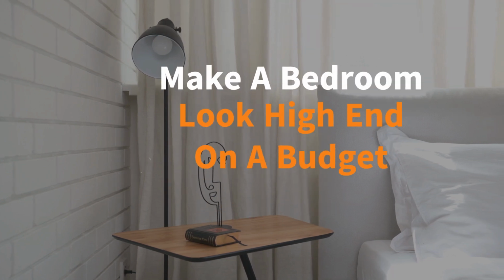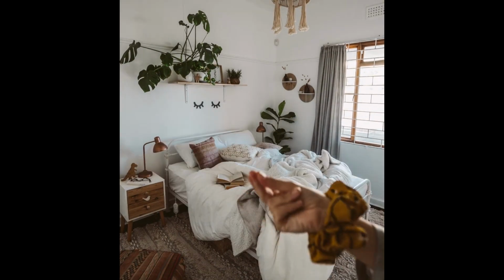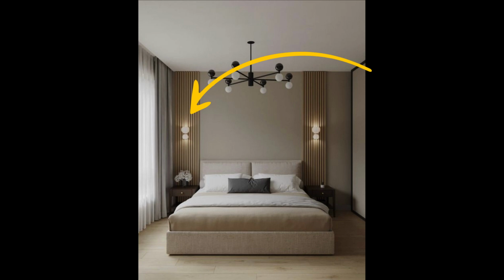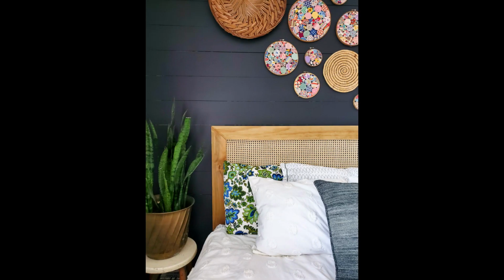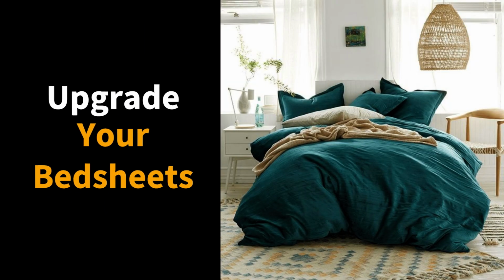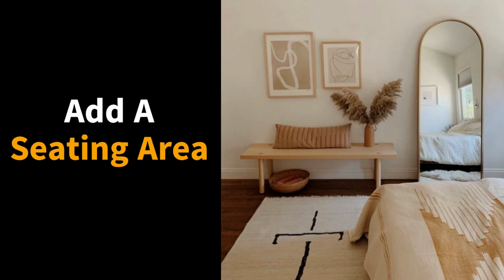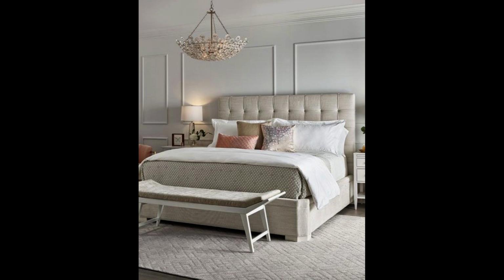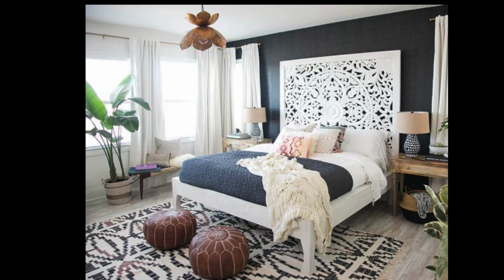35+ Inspo & Tips For A Boujee Bedroom On A Budget | How To Make Bedroom Look Expensive | Room Decor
If you need so inspiration for how to make bedroom look expensive, look no further! We've put together over 35 ideas and several tips on how to get a boujee bedroom on a budget. In this home decorating ideas bedroom edition, you'll find ideas on how to make your small bedroom look expensive no matter how big or small your budget is. We have 5 super important tips on how to make bedroom look high end that make a huge difference without breaking the bank. This video pertains to any living situation, if you own a home or if you are just looking for how to decorate a 1 bedroom apartment on a budget, we've got you covered with rental friendly tips included and room decor ideas.

Don't forget to check our links below for items mentioned in the video so you can get a designer bedroom on a budget:

One of our favorite places to buy furniture and decor pieces.

Chapters:
0:00 Intro
0:53 Add Character To The Wall
1:24 Use a Character Bed Headboard
2:13 Make a Bed Like An Interior Designer
2:55 Add An Additional Seating Area
3:43 Upgrade The Lighting